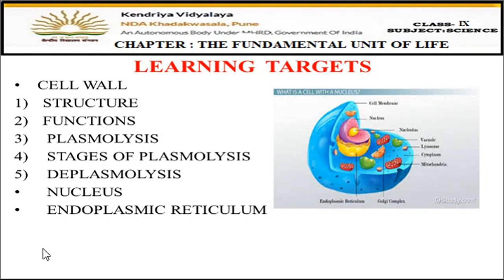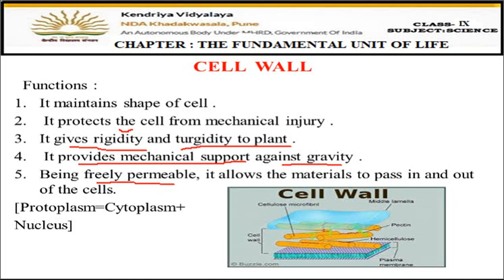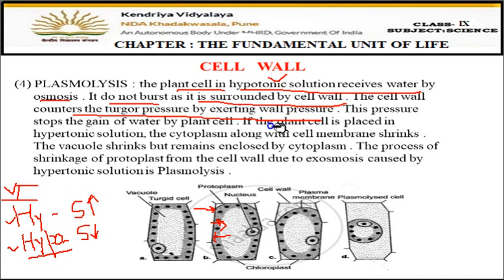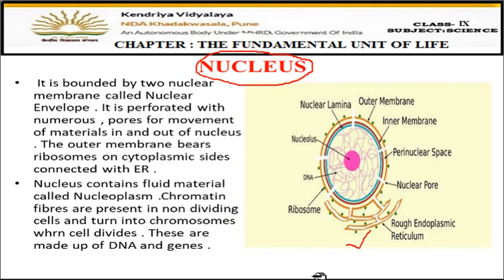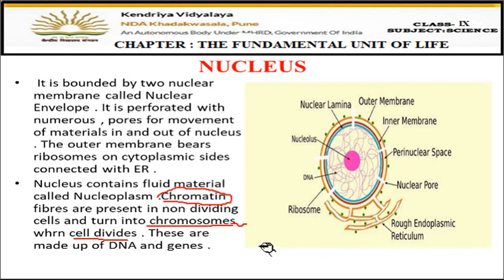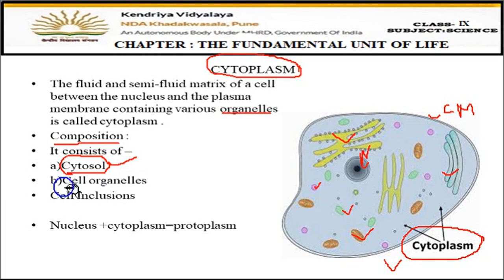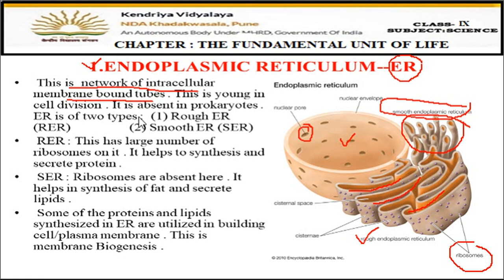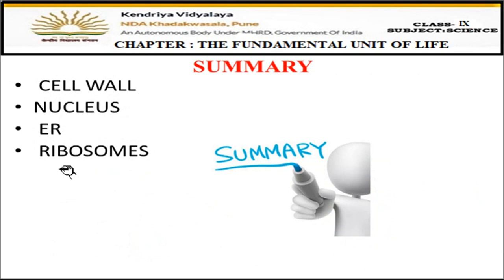CLASS 9 CHAPTER CELL VIDEO 3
cell wall,plasmolysis,deplasmolysis,cell organelles--ER,ribosomes